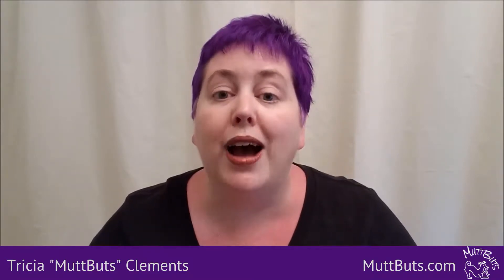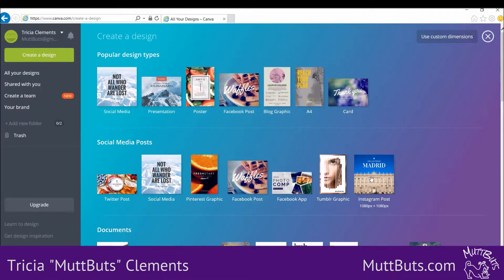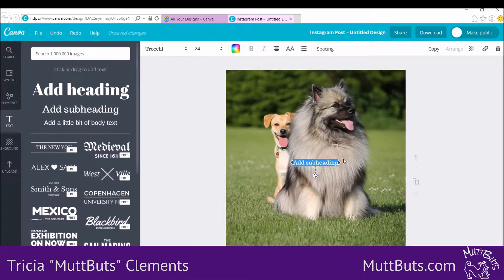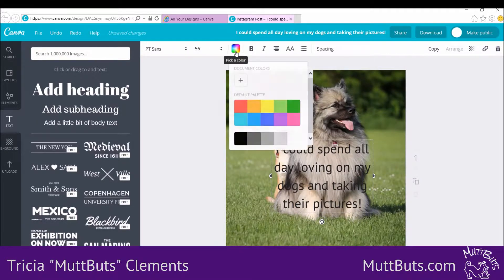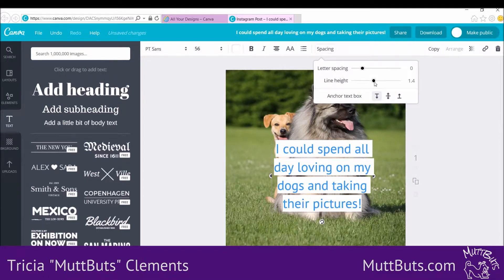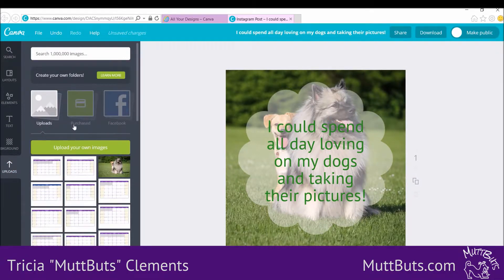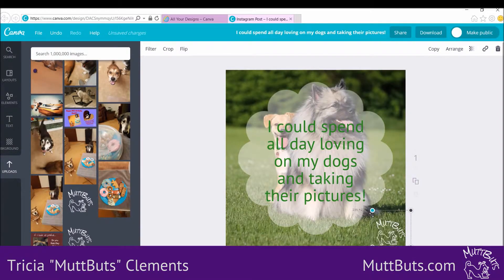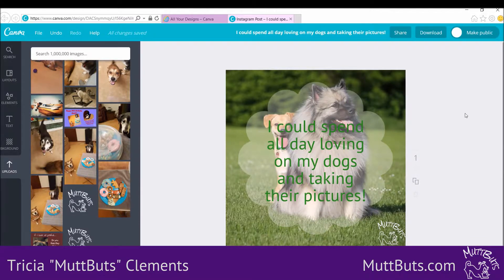Photo Editor – How to use Canva to make photos & graphics for your Newsletter, Blog & Social Media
Great brandePhotos for your newsletter, blog and social media posts are important for your marketing.  Here's how to do it!

DOWNLOAD YOUR FREE LIST OF MY TOP 7 PLACES TO GET FREE IMAGES

Create great photos and graphics to use to share in your newsletter, blog and on social media.

In this video, I talk to you about different ways to create great photos and graphics to use to share in your newsletter, in your blog and also on social media.

Bonus Tip: Can't find the perfect free photo to use? Try Deposit Photos!  They're an inexpensive alternative.

ACTION! Do you use Canva or any other photo editor for your photos?